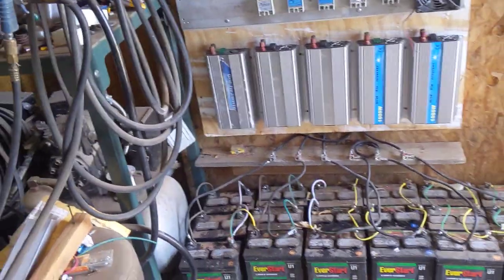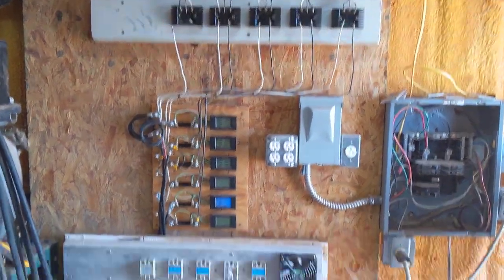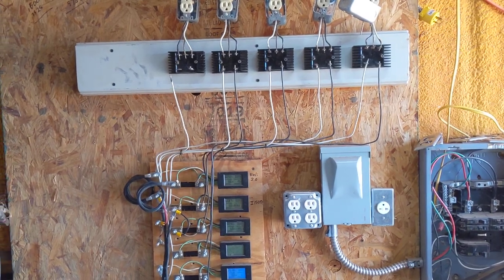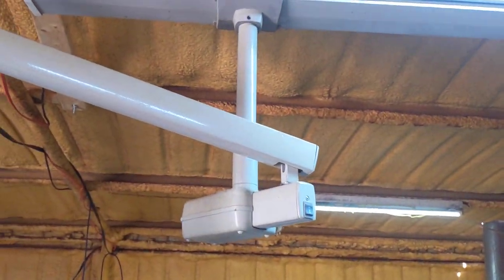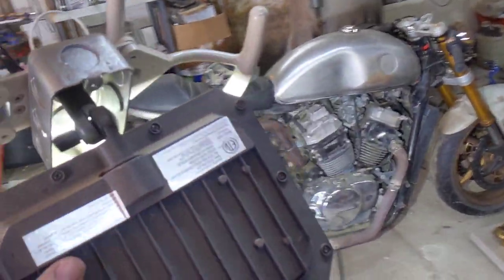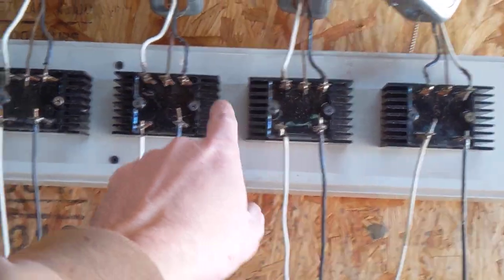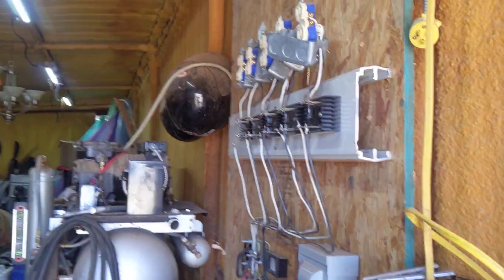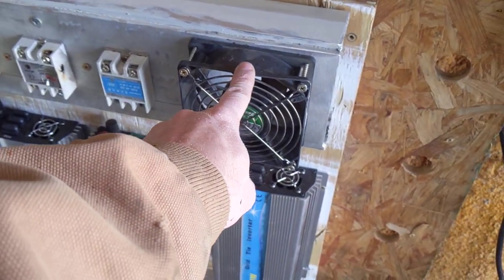Re-doing the wall in preparation for the 48v changeover!